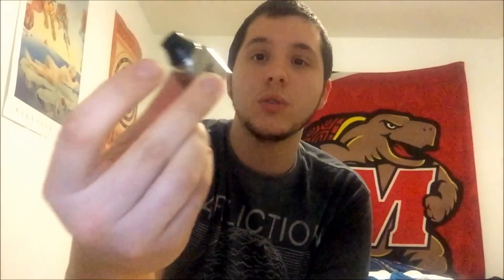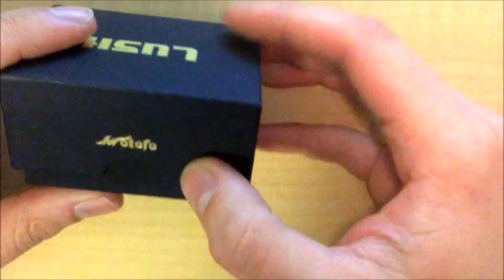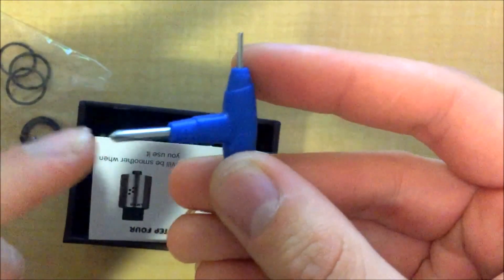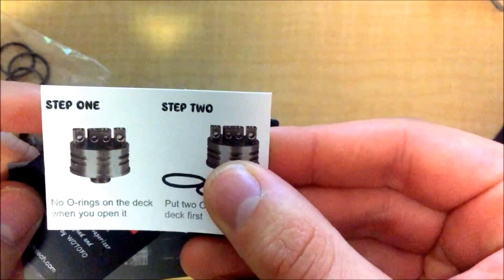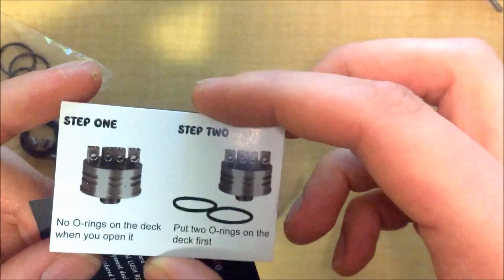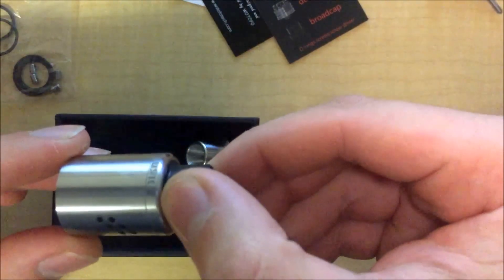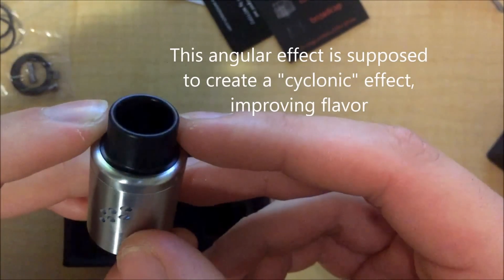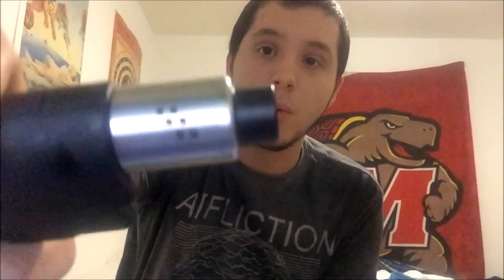The Lush RDA by Wotofo - Review - Great Dripper!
One of my favorite RDAs to date.